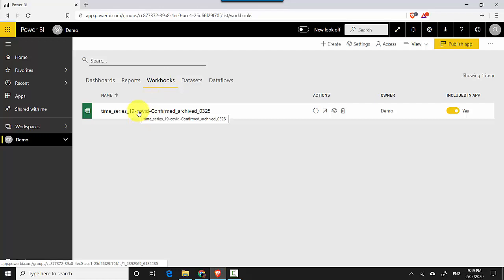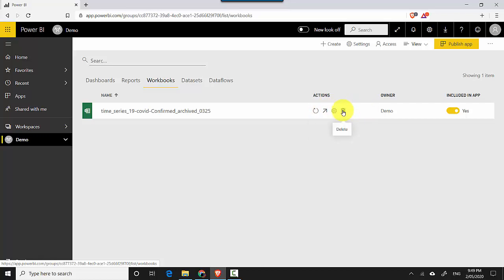Common Workbook Actions Power BI Service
Published on 02 May, 2020:

In this video, we will look at the common workbook actions in Power BI Service.

In the previous video, we learned to find the related objects in the Power BI Service.
For example, if a report is dependent on  dataset or a dashboard is dependent on a report and a dataset or what are the objects dependent on a dataset. We will find answers to all of the above.